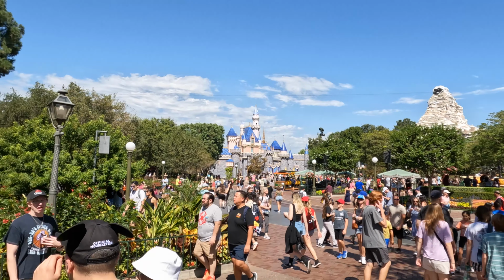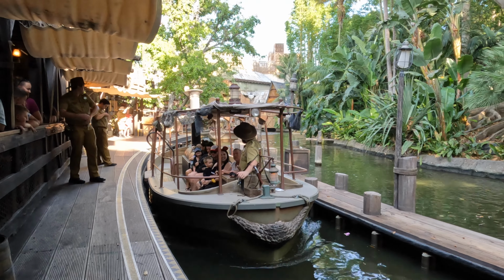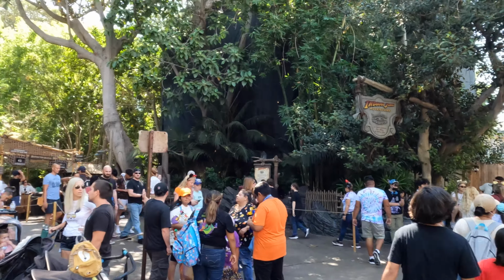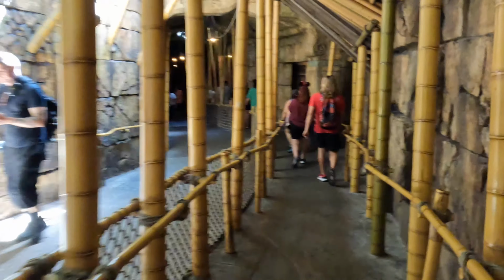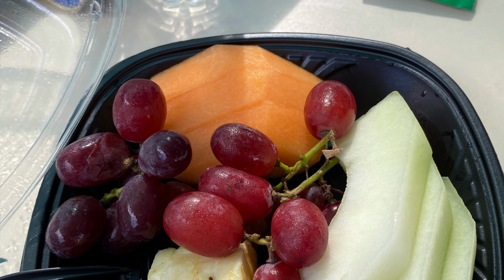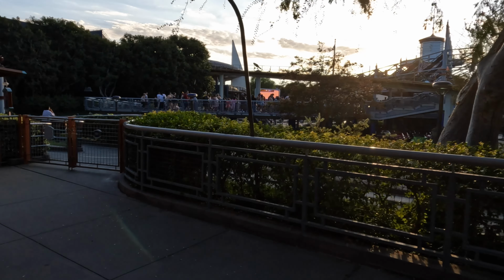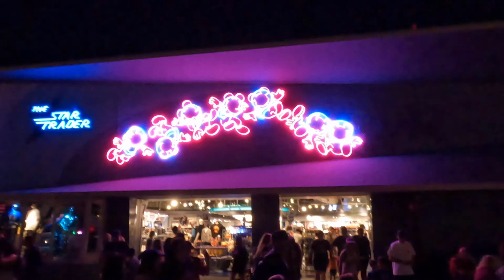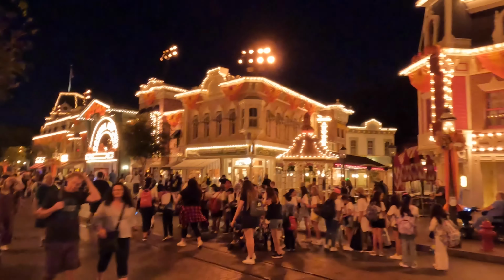Disneyland Day 3 - Go Left Strategy, Does It Save Time? Rope Drop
Disneyland Day 3 . In this video I use the Go Left Strategy which is popular with British tourists as this feels more natural than going right.

At the Disneyland hub I head into Adventureland and watch Walt Disney’s Enchanted Tiki Room and then rode Jungle Cruise, Indiana Jones Adventure Temple of the Forbidden Eye and Pirates of the Caribbean.

I also take the left hand lanes in lines for attractions to save even more time.

What is your Disneyland strategy?